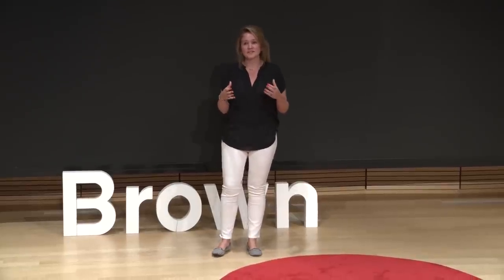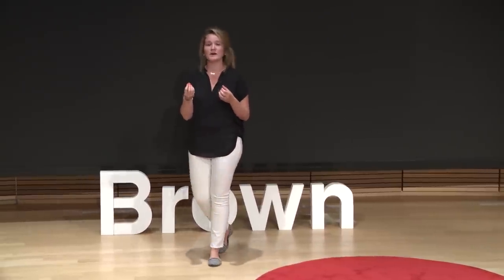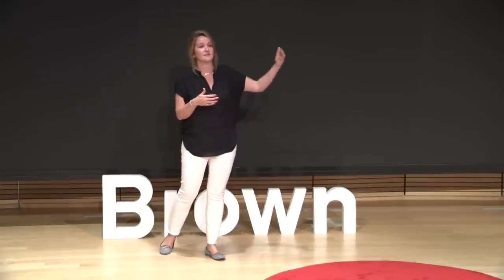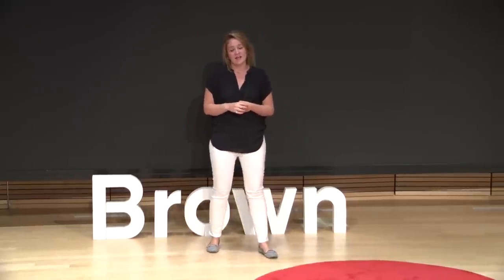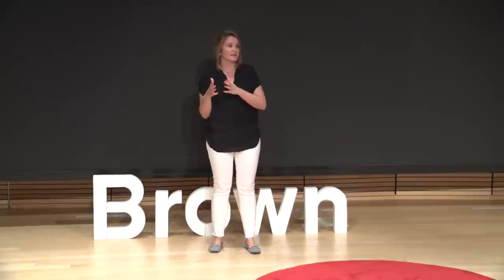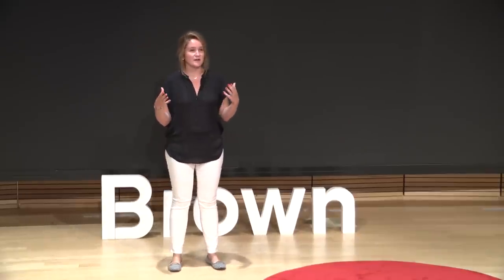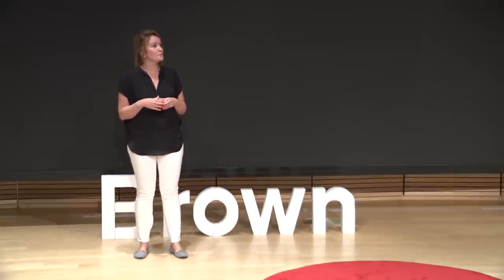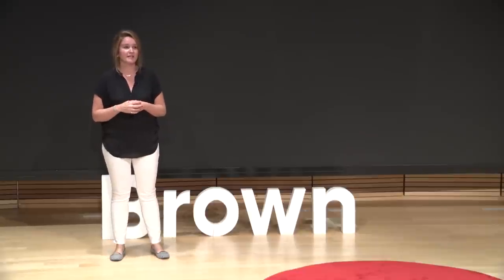Sophie Lebrecht on Discovering the World Through Images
Sophie Lebrecht ('12 PhD) talks about how her cognitive science research at Brown laid the foundation for her business helping to drive video traffic by selecting key thumbnails images, Neon Labs, in a talk on “Discovering the World Through Images.” Lebrecht, co-founder and CEO of Neon Labs, received a PhD in Cognitive Science from Brown University in 2012. This talk was part of Research Matters!, featuring short talks about research by Brown University Graduate Students and Alumni on September 27, 2014.